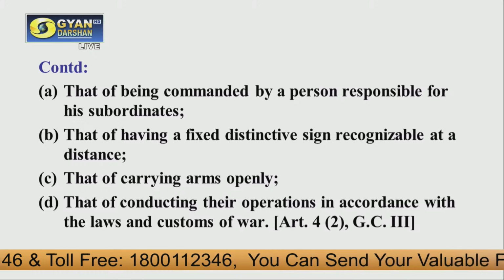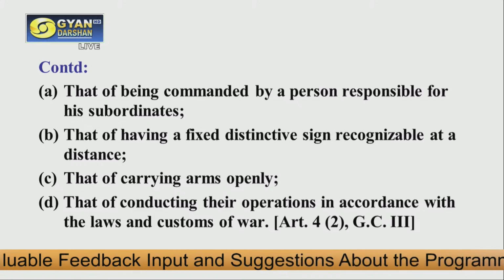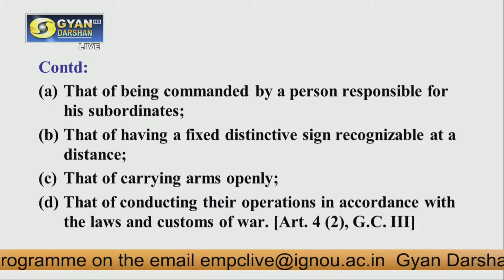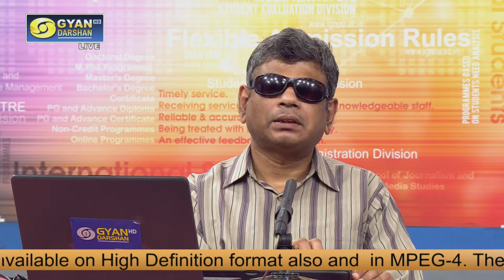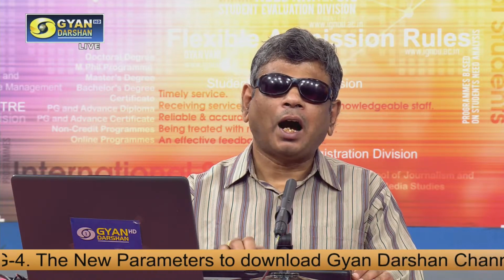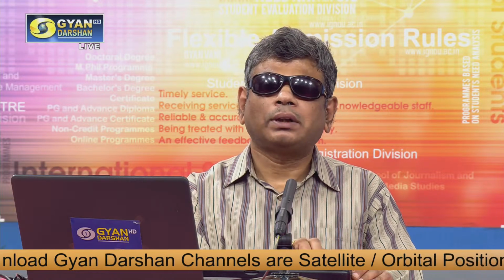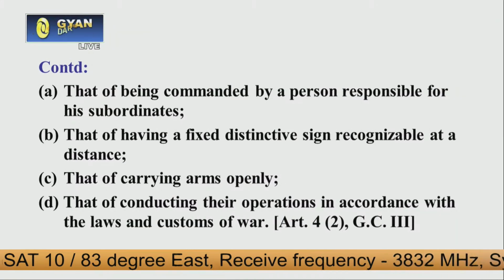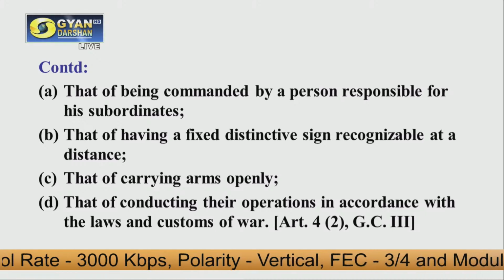Geneva Convention on Prisoners of War, 1949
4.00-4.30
Expert: Dr. Anand Gupta
School: School of Law (SOL)
Programme: Certificate in International Humanitarian Law (CIHL)
Course Code: BLE035
Topic: Geneva Convention on Prisoners of War, 1949